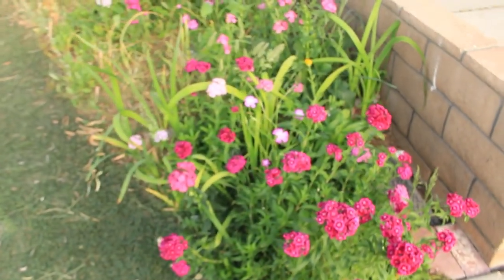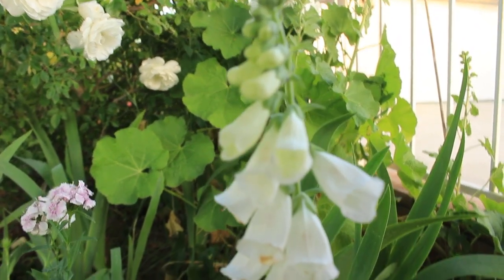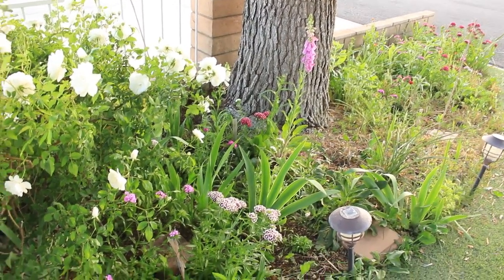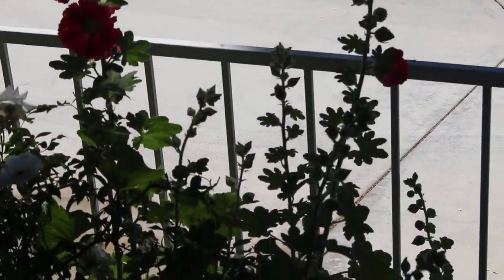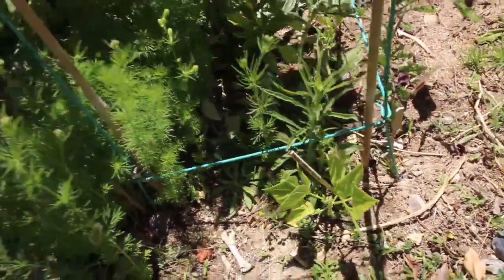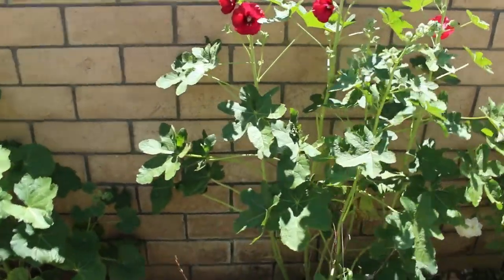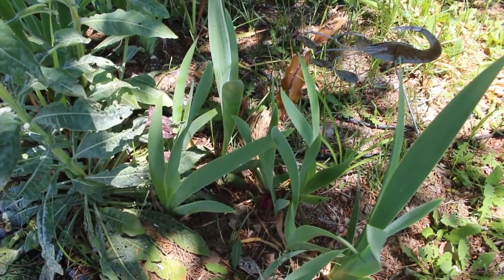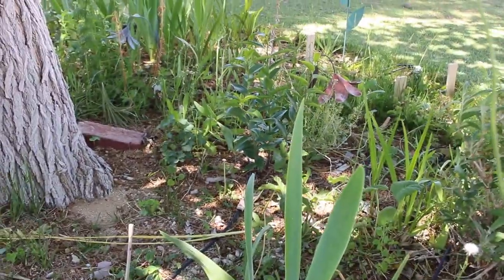English Cottage Cutting Garden Tour Ep 128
In this video I take you on a tour of my english cottage cutting garden growing the heart of the mojave desert

Link to Purchase Blue bottle bird feeders from my ebay store

Link To Purchase Blue Bottle Wind Chimes From My Ebay Store

Link To Purchase blue bottle hummingbird feeders from my ebay store

Link to Purchase Bottle Cutter

Link To purchase bird feeder base to upcycle bottles in to bird feeders yourself

Link to purchase hummingbird feeder base to DIY

Link to purchase Copper Wire to DIY birdfeeder & hummingbird feeder